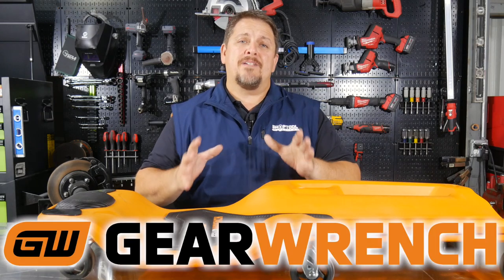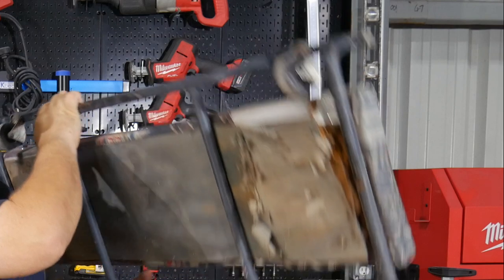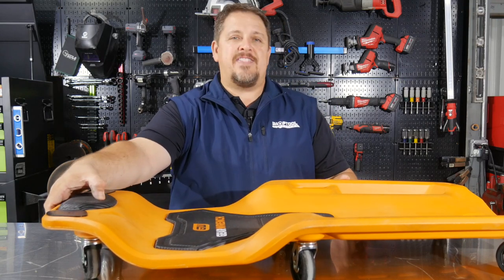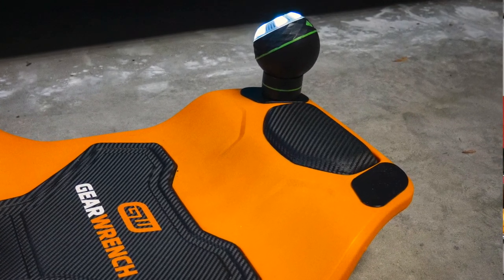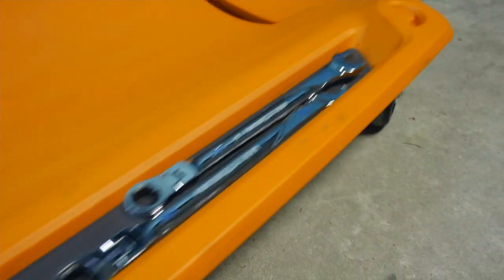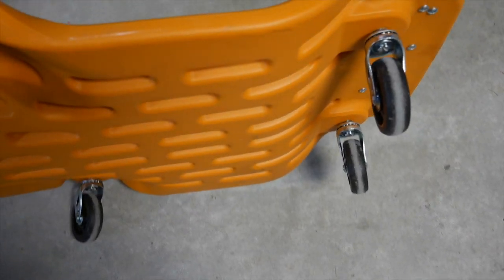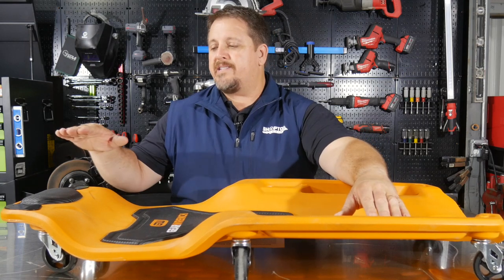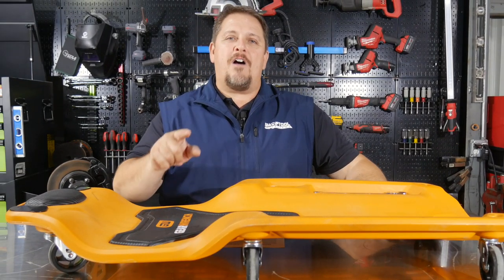Gearwrench Composite Creeper - Comfortable with Features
Shop Tool Reviews:

Gearwrench has a new Mechanics creeper because some things can’t all be done on a lift. There are still those times when you find yourself on the concrete, under a vehicle. Let’s all admit it, it’s not fun to lay on a sheet of cardboard anymore.

The last creeper I bought was…well, I’m not sure, but this is it. You may say...that’s a pretty cool retro creeper with those early 90’s NASCAR trucks on there...they weren’t Retro when I bought this. As you can see, it’s long past it’s prime.

The new Gearwrench creeper is a 41” molded composite unit that is in itself, the frame. The contoured back and head area keep you inside the boundaries, and it’s pretty comfortable. Just under your shoulder blades and down to your lower back is a firm EVA foam pad, and there’s thicker EVA foam pad for under your head.

There is a metal plate on both sides of your head. This is made for magnetic-based lights to be attached. These actually work very well. I used them recently changing out an oil filter adapter gasket. Furthermore, the trays on either side of your body contain a magnet across the whole cavity. This provides an excellent area for wrenches, sockets, extensions, etc.

The Gearwrench Creeper includes 6x 3-inch ball-bearing casters that support the 300-lb capacity. This creeper has a bottom clearance of 2-1/8” and the composite board thickness is 1-1/8”. So, you basically need 3-1/4” more clearance under the vehicle than if you were just laying on your back. I vote for the Gearwrenc Creeper.

This Gearwrench Creeper will run you just over $100. There are a few copies out there that look similar, however, I didn’t see any others with the metal plates beside the head, and the magnetic trays. Check out the creepers on Gearwrench.com.